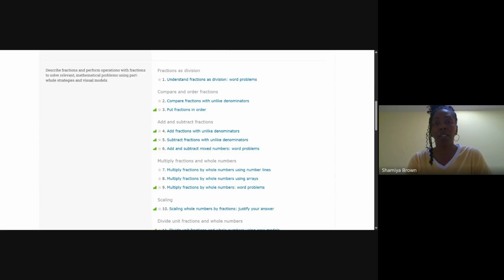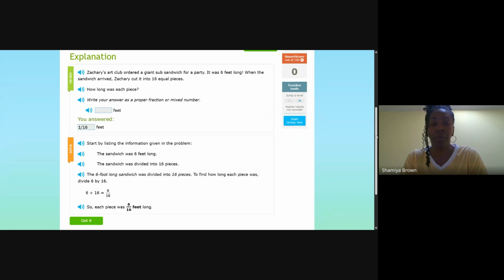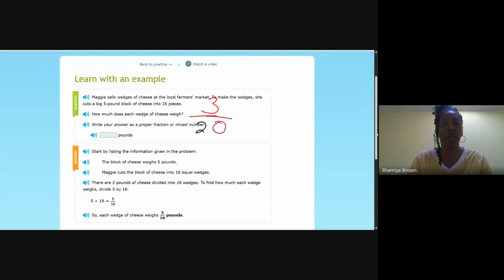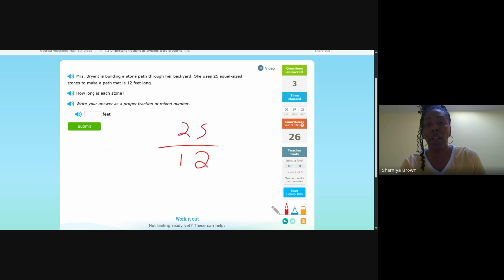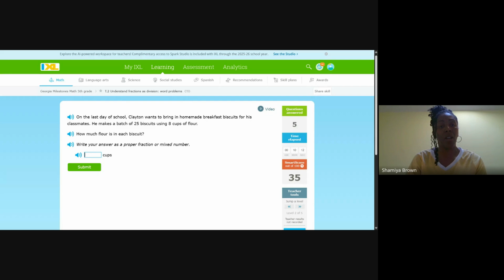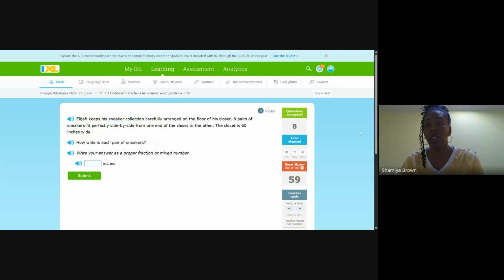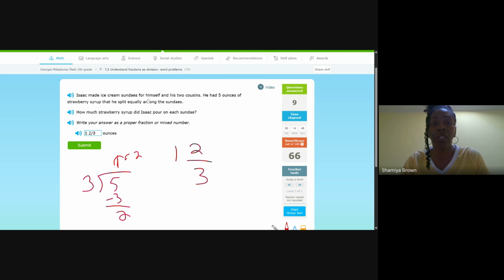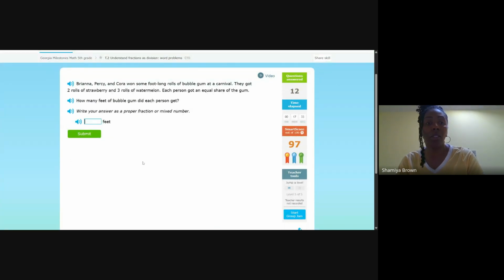IXL Milestones skill plan practice part 4